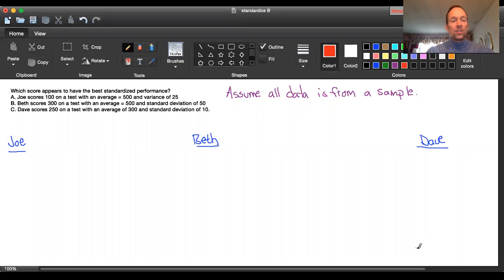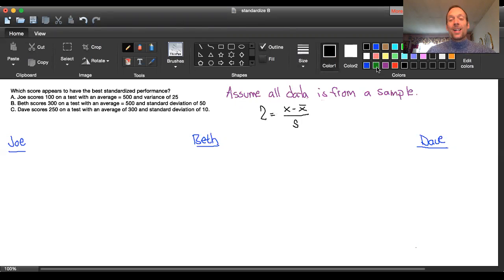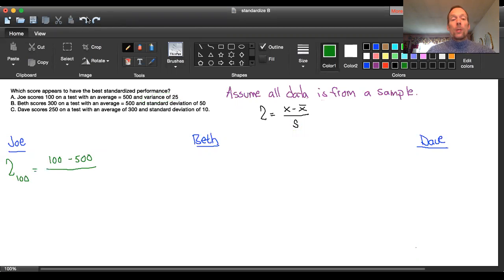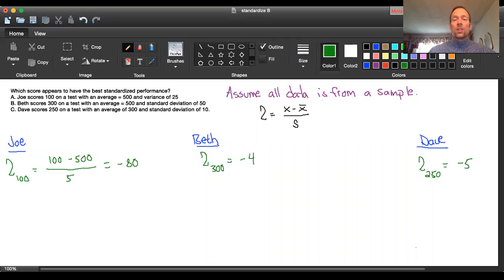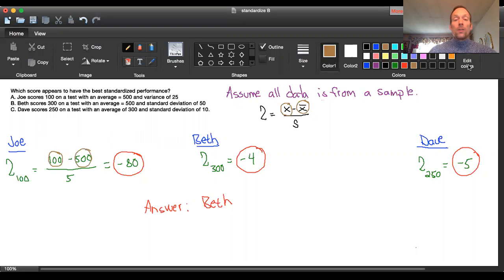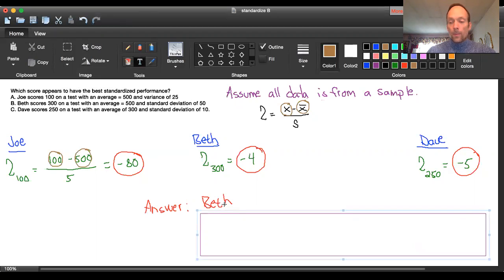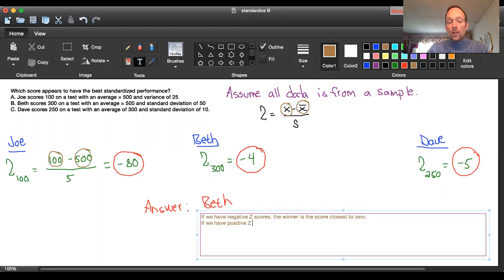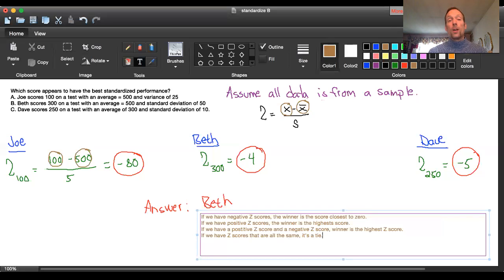MAVERICK STATISTICS: Video 6D: Standardization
Learn how to evaluate positive, negative, and neutral Z scores.